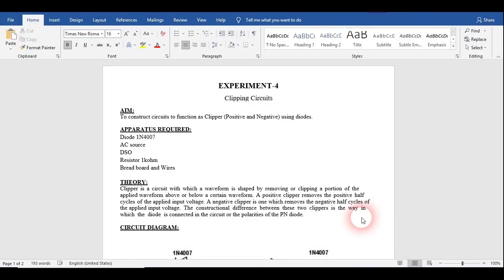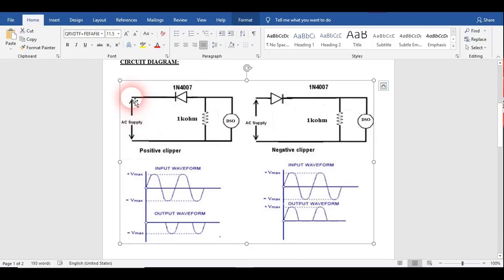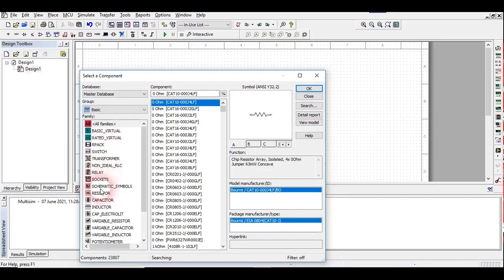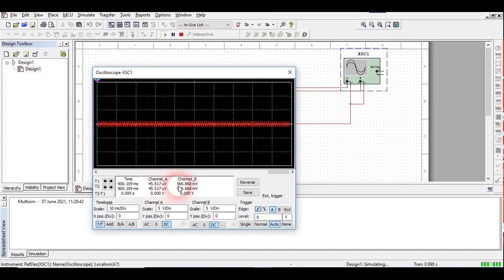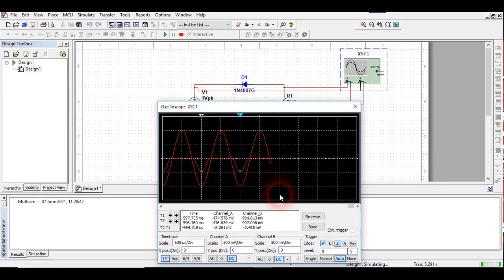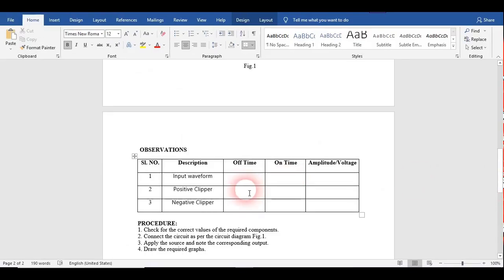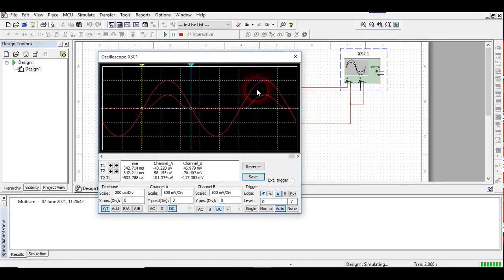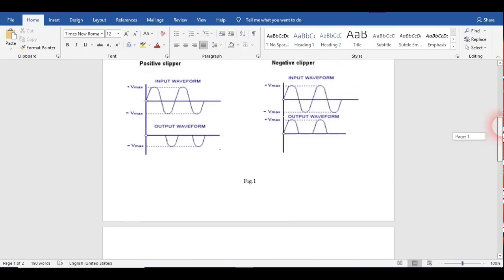Semiconductor Devices & circuits- Clipper circuits in Multisim.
Construct Positive & Negative Clipper circuit using diode in Multisim.